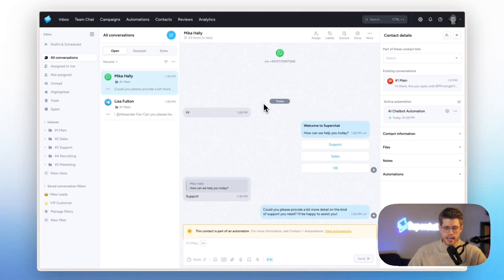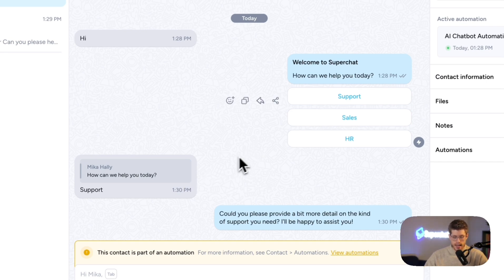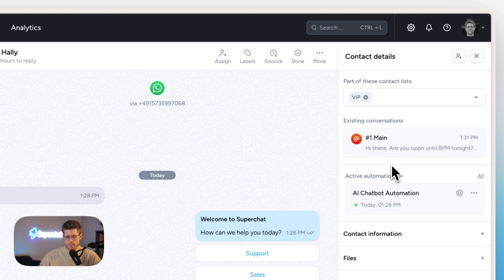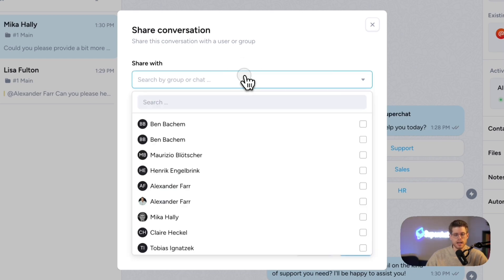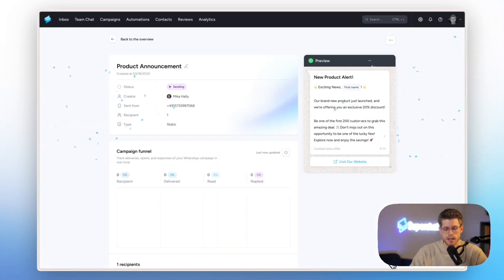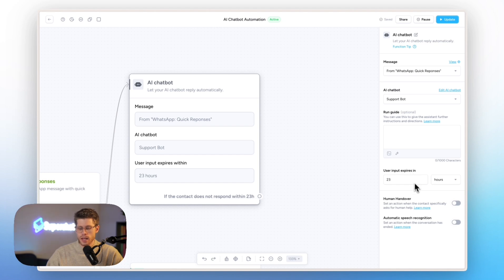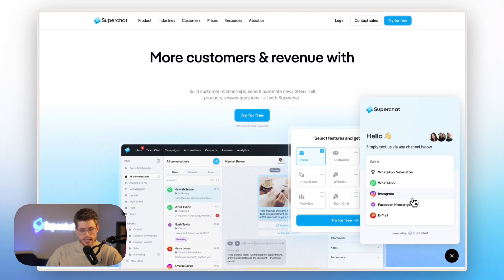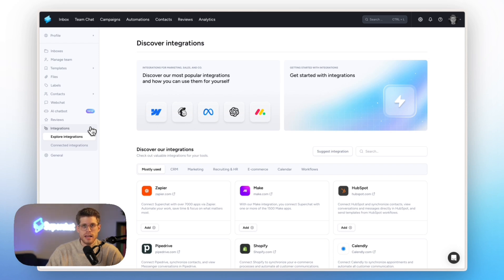All Features at a Glance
✅ An intuitive product that's convincing
✅ Support you can rely on
✅ 6.000+ happy customers who confirm this